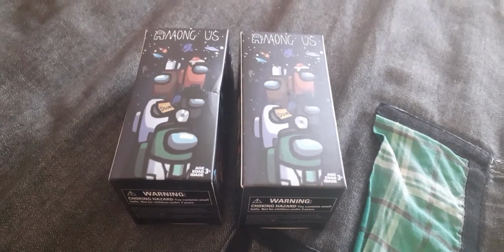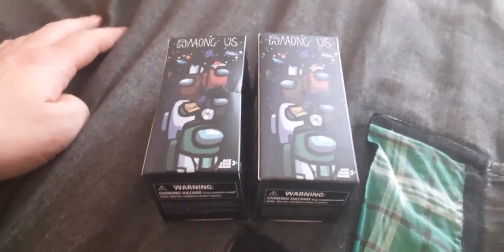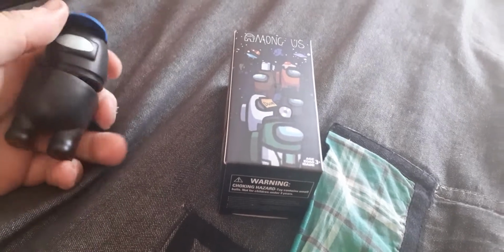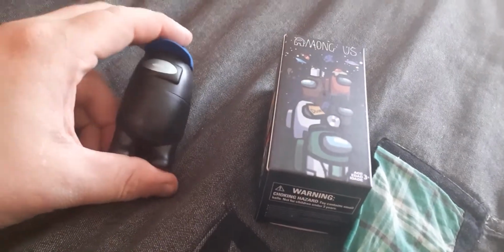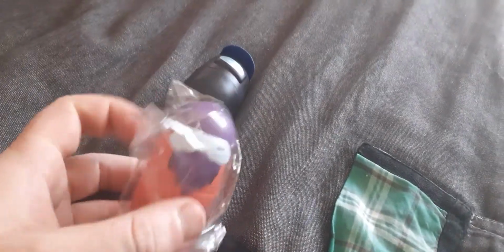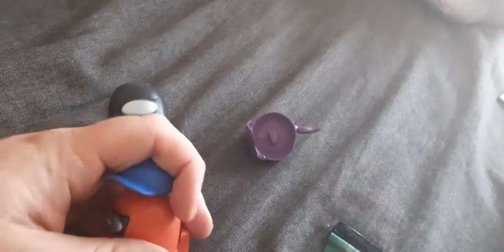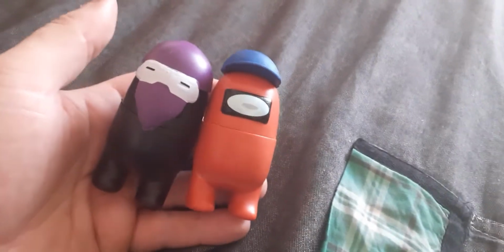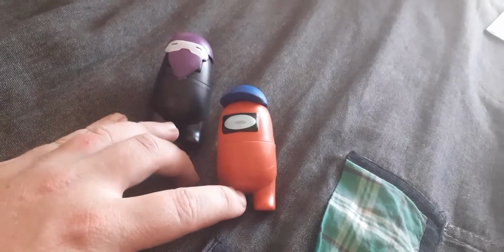Sus Boxes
Hayward find some mysterious Among Us boxes at the sunday market. Sus!